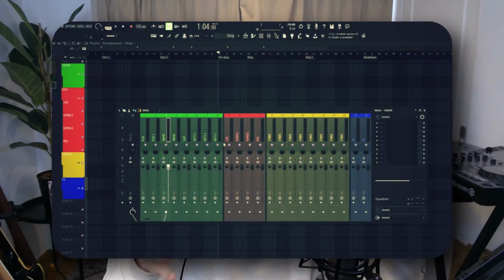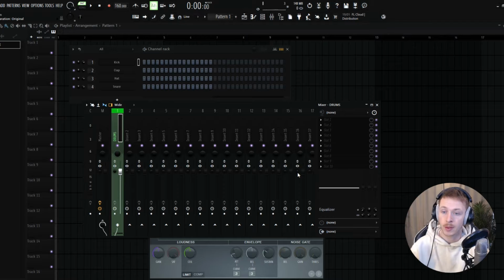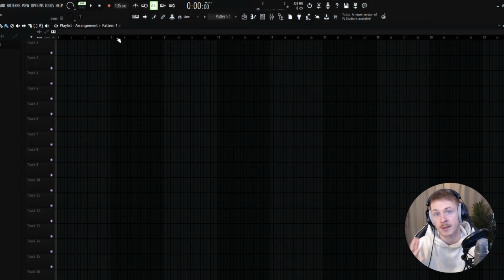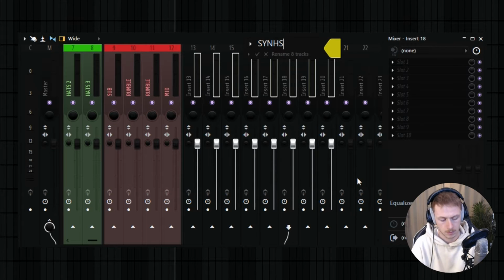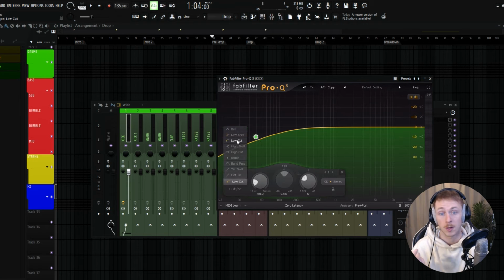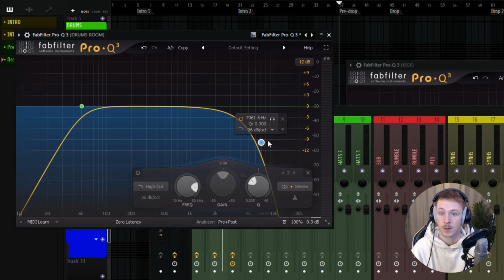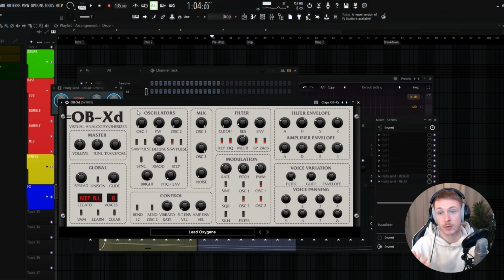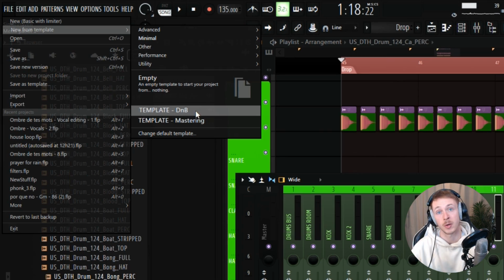FL Studio Templates: Turbo-Charge Your Workflow 🔥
0:00 - Intro
1:52 - Purpose of your template
4:10 - Setting your project settings
4:40 - Time markers
6:00 - Naming your mixer tracks
7:20 - Naming playlist tracks
8:21 - Pre-loading plugins
10:00 - Create busses and sends
12:45 - Create inspiration starting points